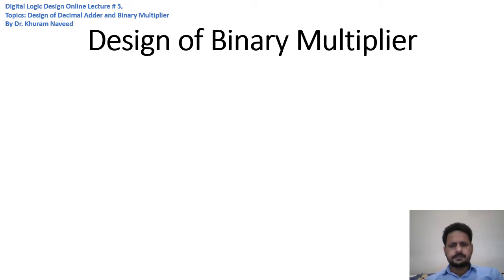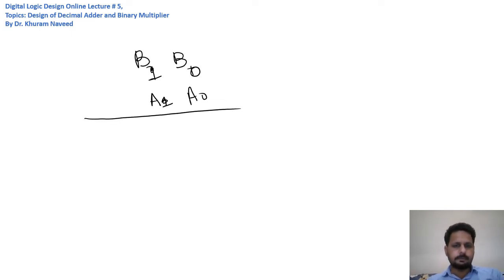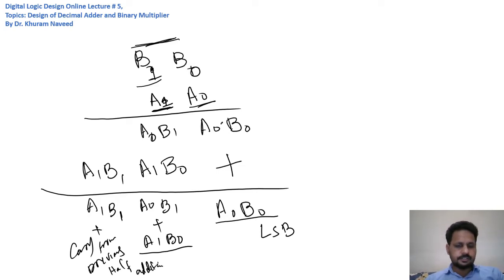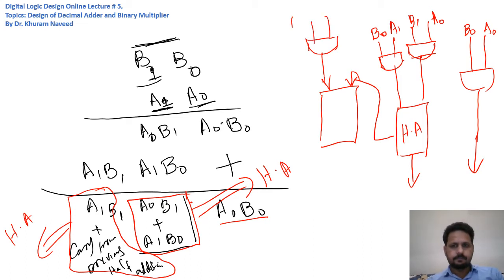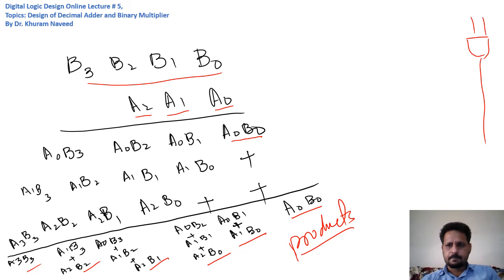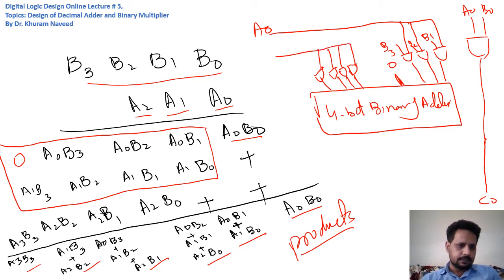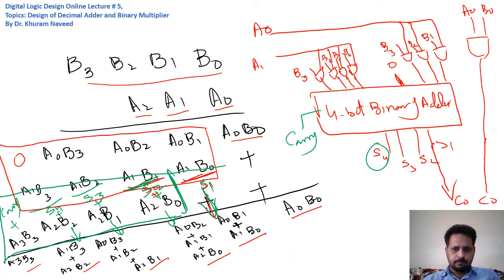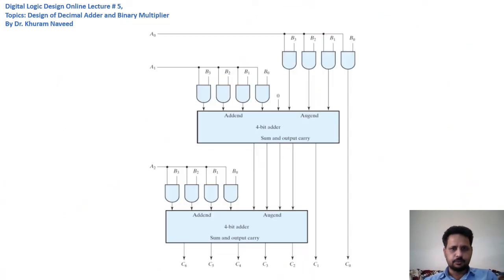Design of Binary Multiplier | Digital Logic Design | COMSATS University Islamabad